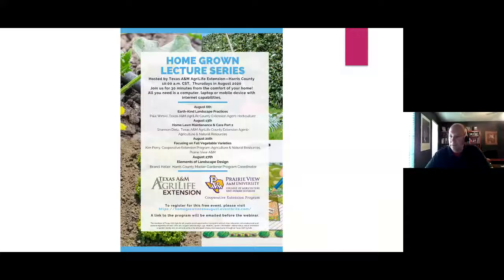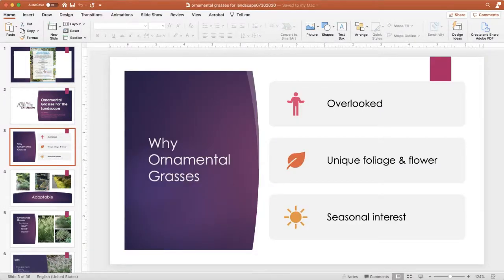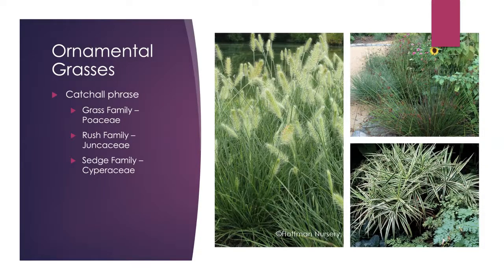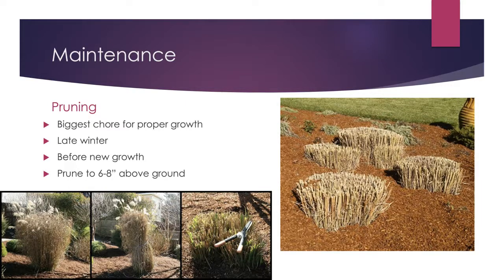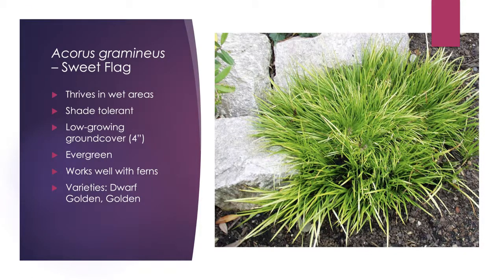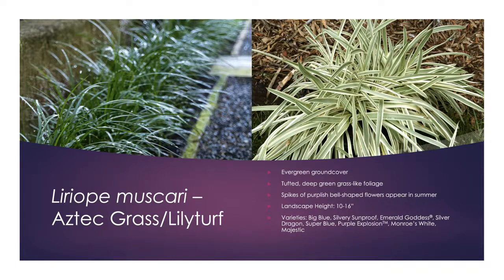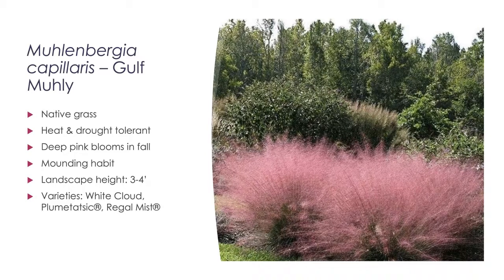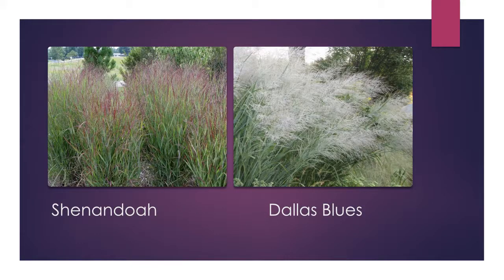Ornamental Grasses for the Landscape HomeGrown Lecuture 07 30 2020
Learn about how to use ornamental grasses in the landscape and which species grow well in the Houston Texas area